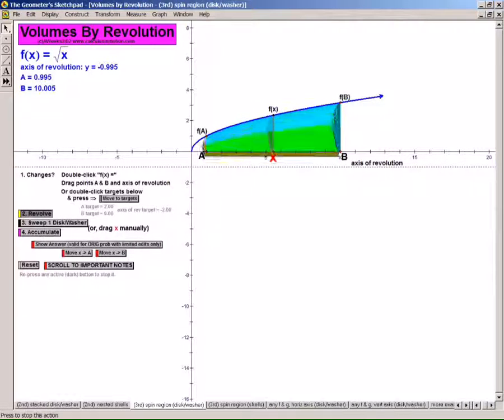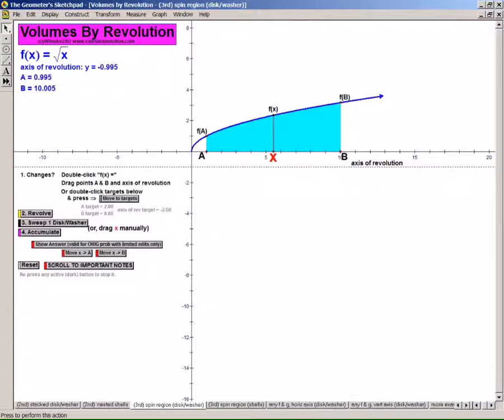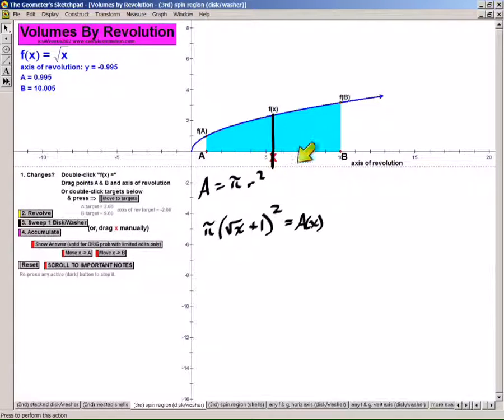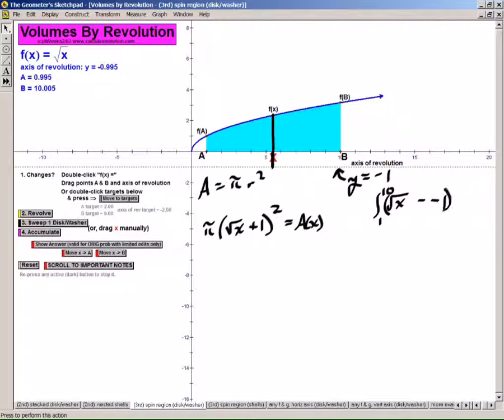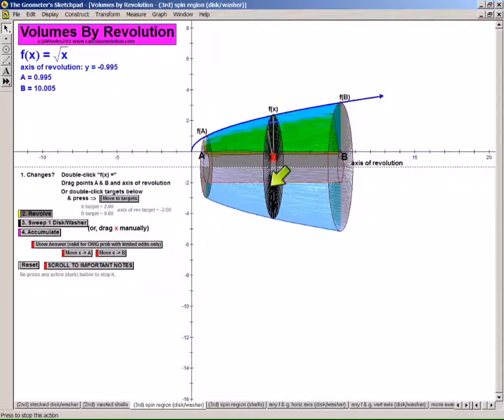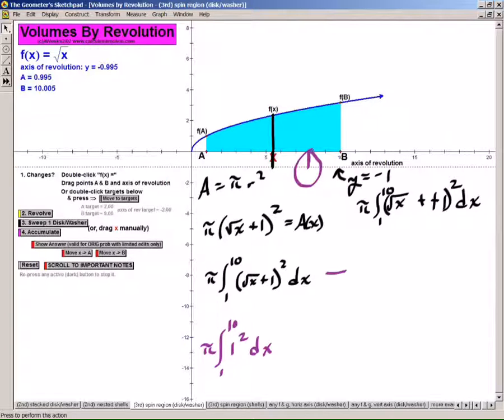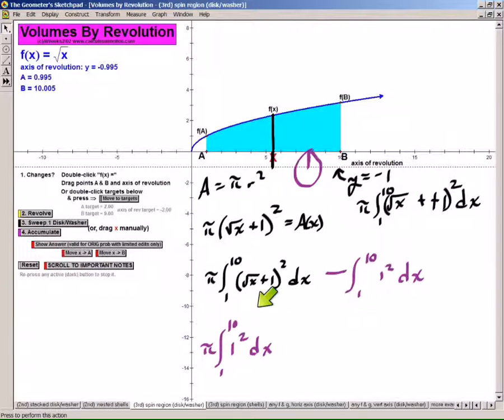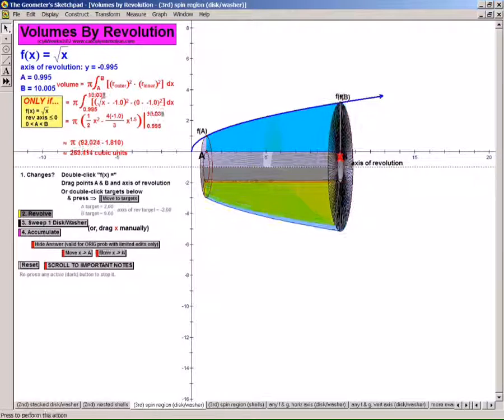Washer Method Warm up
How do you use the washer method to find the volume of a shape?